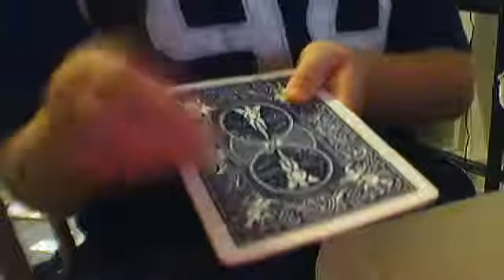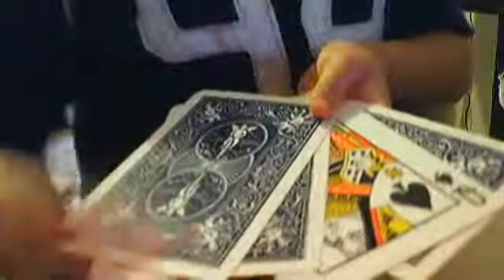Jumbo Dream Queen